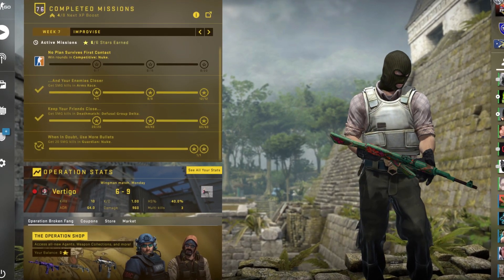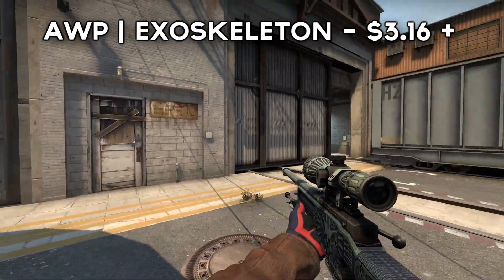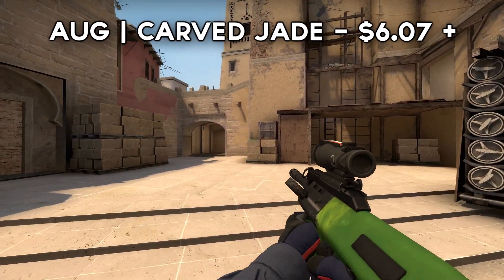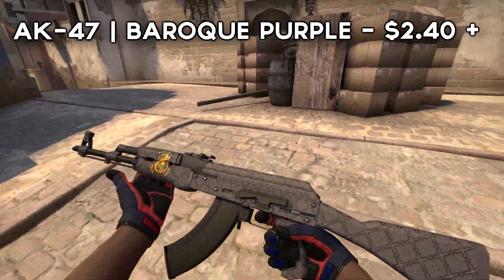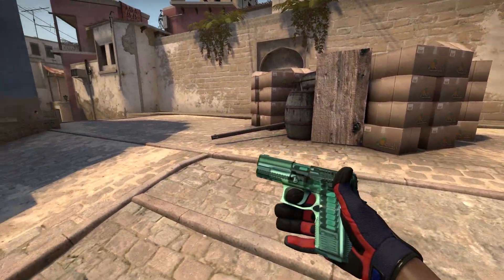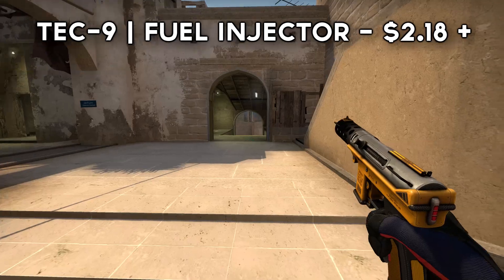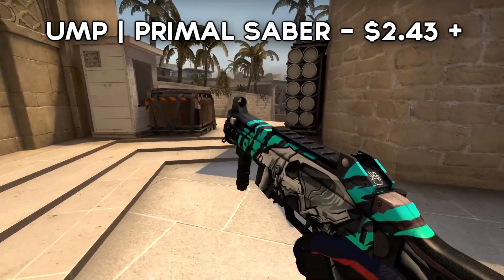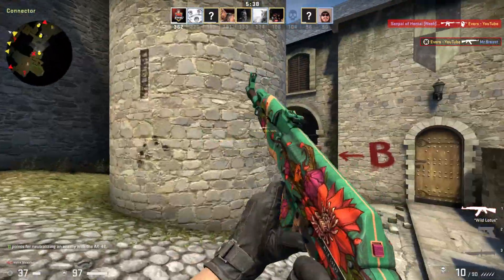CS:GO - CHEAP Skins That Look EXPENSIVE! (2021) + Giveaway!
In this video I showcase tons of CHEAP and NEW CS:GO skins that look expensive! (2021)
Flex your skins for less money!

For more chance at winning giveaways for life, check out the VIP package in the server!